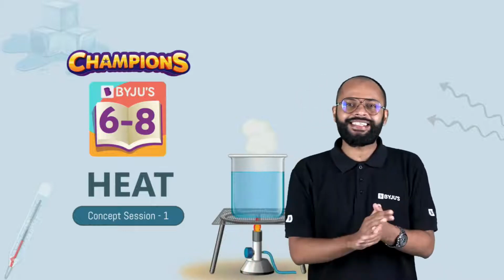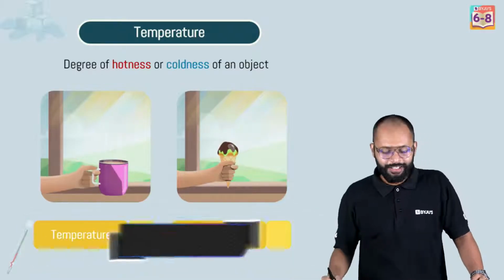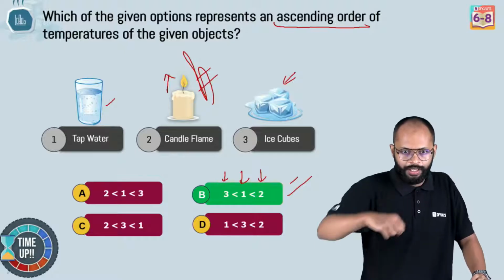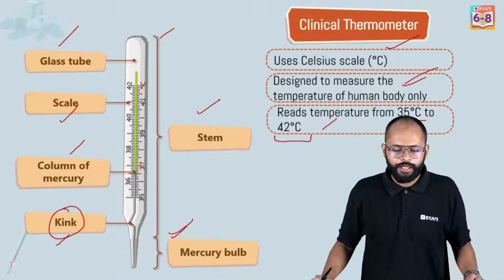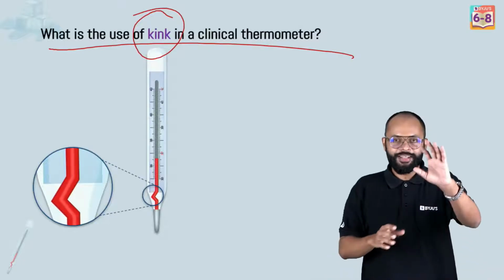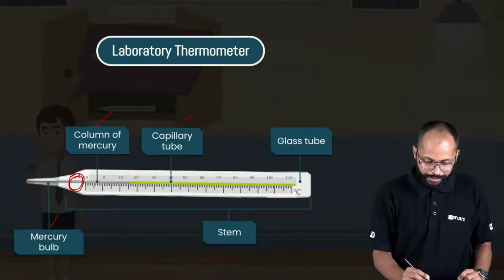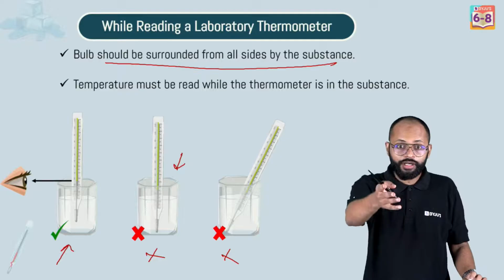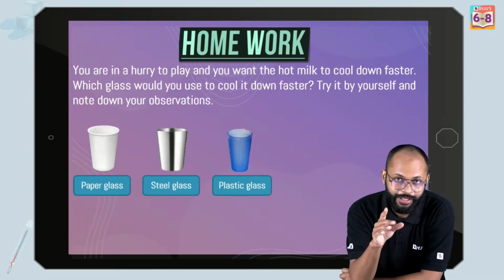Heat Class 7 Science Chapter 4 (Concept Session - Ep 1) | BYJU'S - Class 7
In today's session, we will be studying Heat Class 7 Science Chapter 4 | Concept Session - Ep 1. You are watching this video on BYJU’S - Class 6, 7 & 8 YouTube Channel.

0:00 Introduction Heat
2:41 what would you feel when:
5:13 Experiment (Hot or cold)
7:47 Temperature
10:32 Question and explanation – which represents ascending of temperature?
15:34 Clinical Thermometer
16:21 Explanation on Clinical Thermometer and its parts and how it will work
21:40 How to read a thermometer?
24:08 Question and explanation - Why it is recommended to shake the thermometer before use?
27:24 Question and explanation - What is the use of kink in a clinical thermometer?
29:31 Precautions while using a clinical thermometer
33:40 Laboratory Thermometer and its parts
34:49 Difference between Clinical thermometer and Laboratory thermometer
36:46 Question and explanation (experiment)
38:09 Question and explanation (experiment)
39:14 Question and explanation (A laboratory)
40:07 While reading a laboratory Thermometer
 41:34 Types of thermometers
43:05 Adverse effect of mercury
43:50 Can thermometer show two different reading at a time?
44:05 Maximum – minimum thermometer
46:35 Home work question 1
47:18 Home work question 2

✔📚Class 7 Maths - Complete CBSE Course | BYJU'S Recommended - Complete Chapters In One Shot | BYJU'S Class 7